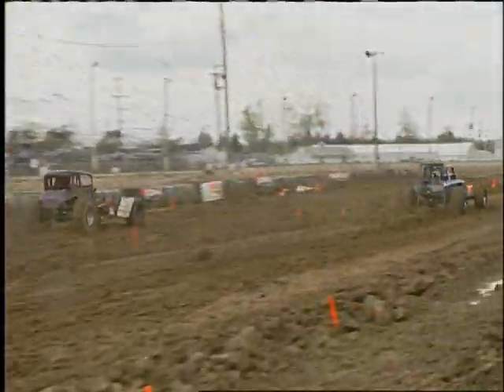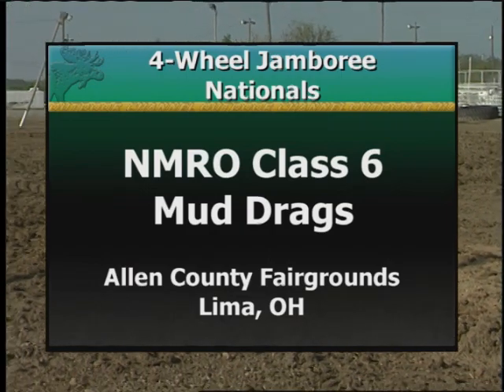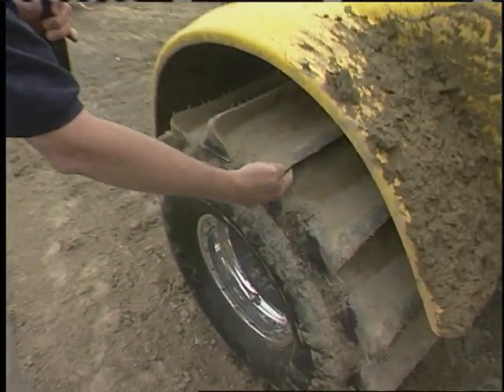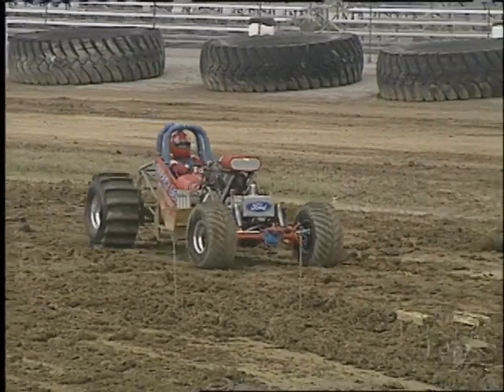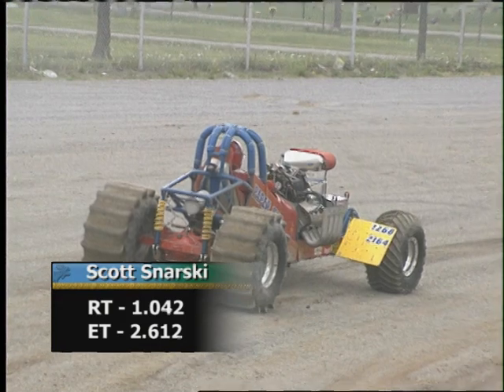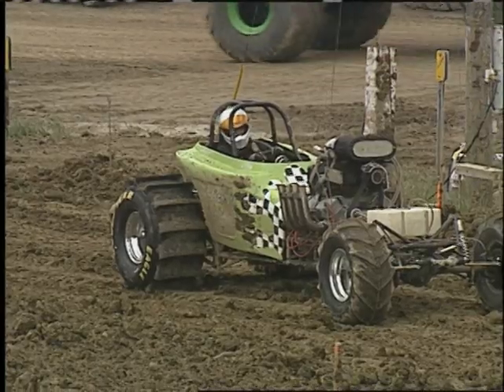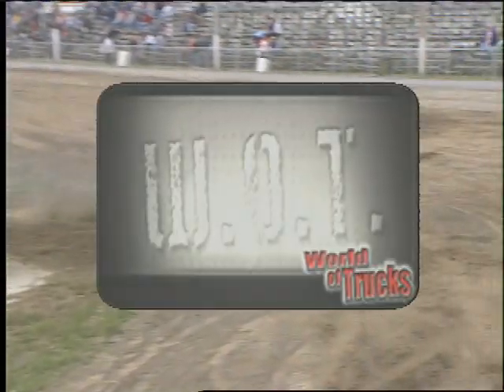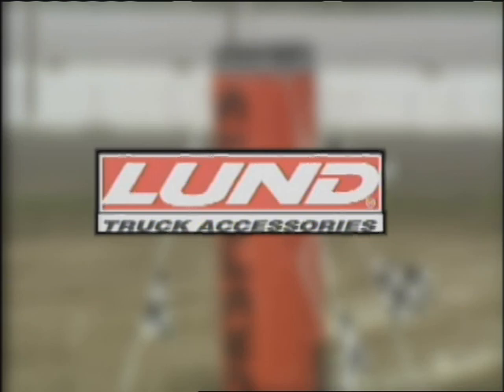World of Trucks Episode 5005 Lima, OH 10-24-05 4 Wheel Jamboree Class 6 Mud Drags Segment 1